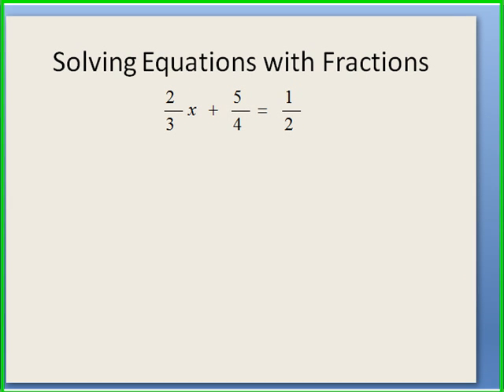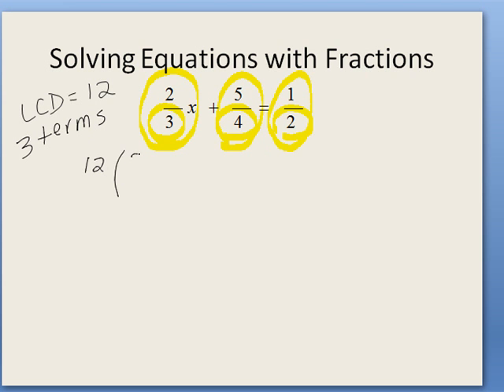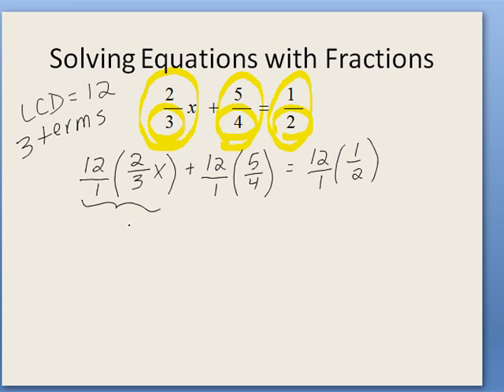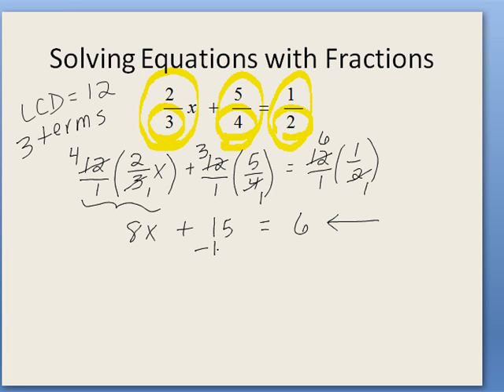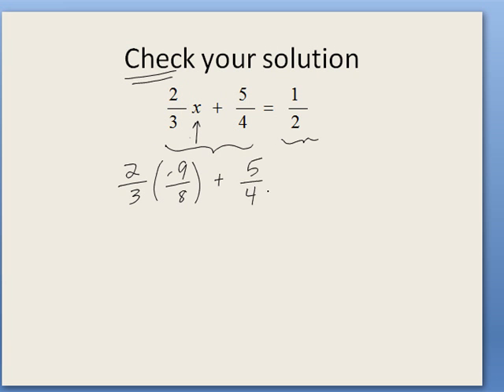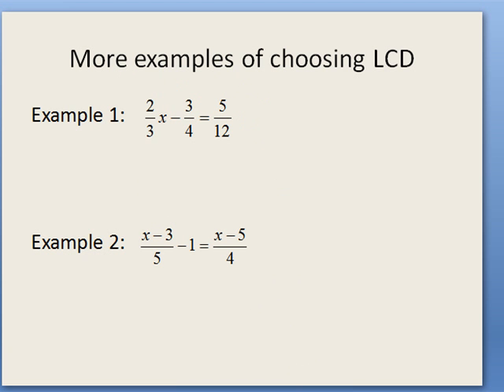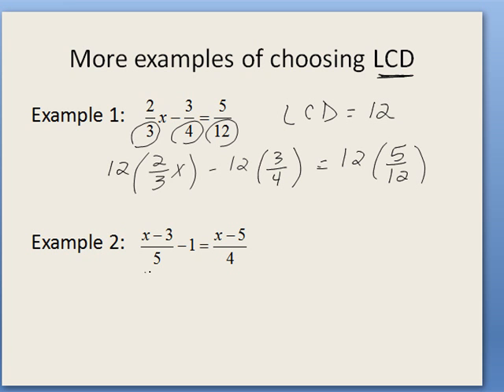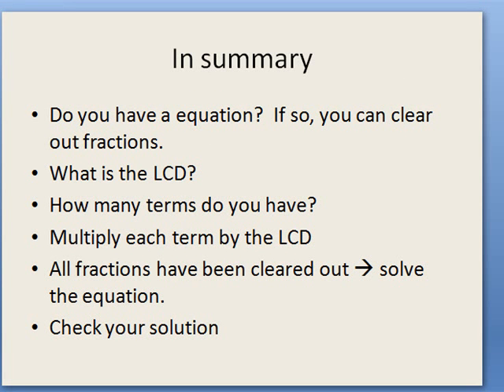Solving Equations with Fractions